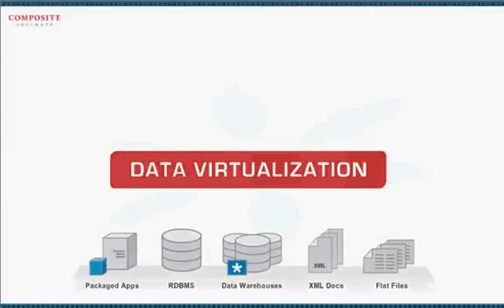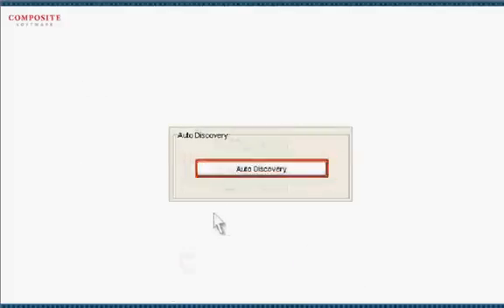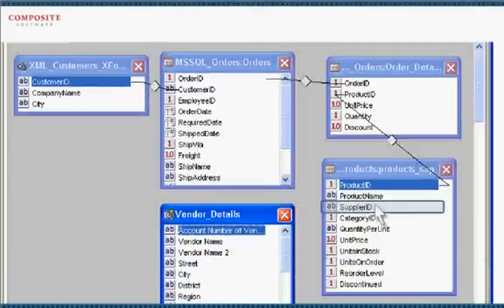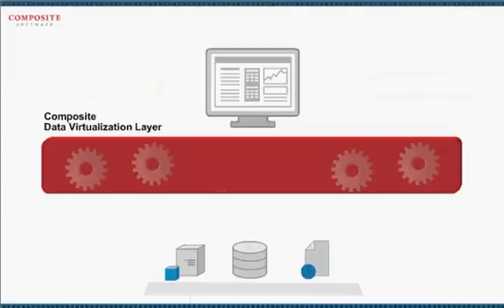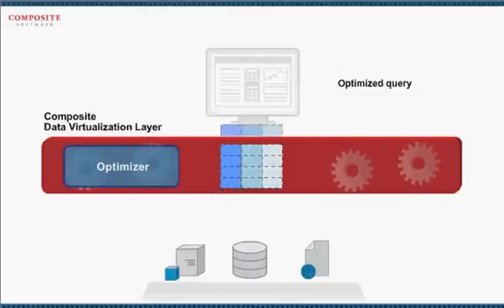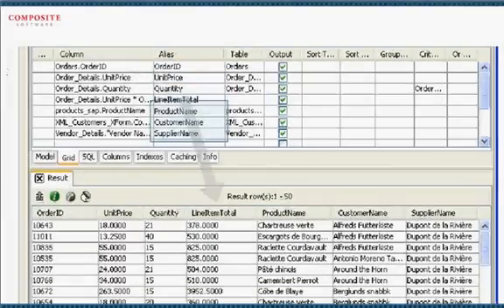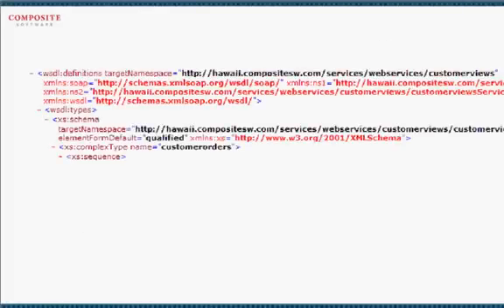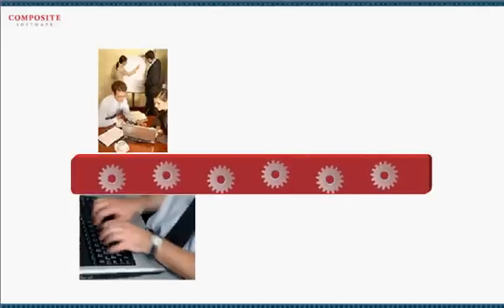Data Virtualization Demo: Introduction to Composite's Data Virtualization Platform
Watch a 2-minute demonstration of how Composite's Data Virtualization Platform works. See how dynamic enterprises are staying ahead of the game by integrating data from many disparate sources.

- Data Virtualization
- IT Agility
- Business Agility
- Predictive Analytics
- Data Federation